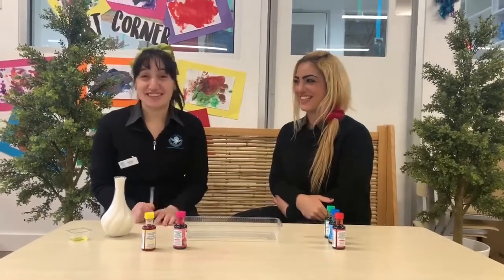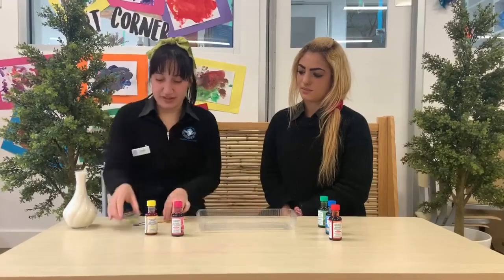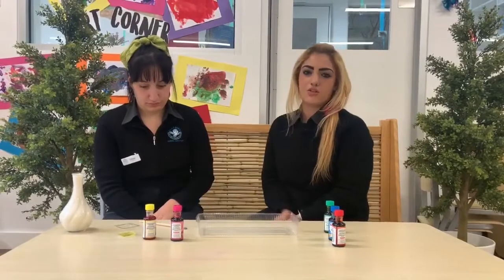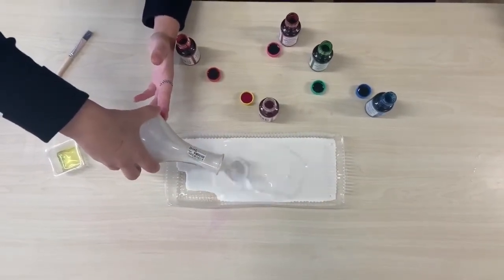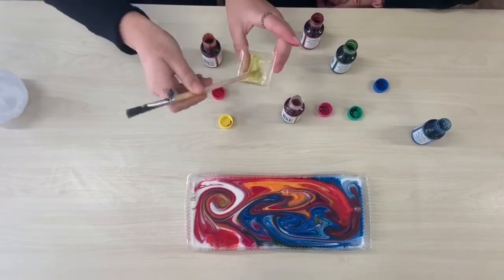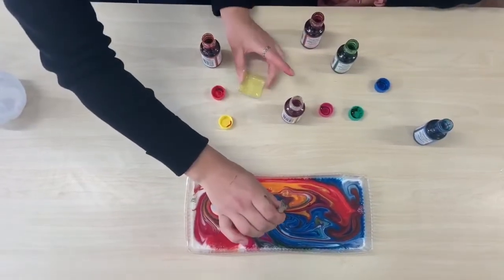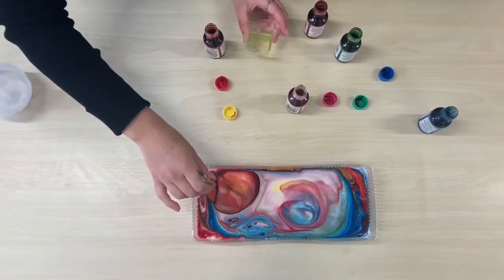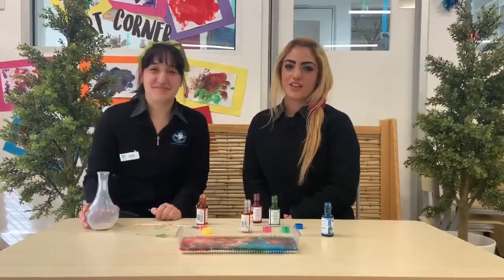Colour Explosion Experiment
Join Miss Jess and Miss Celeste as we create a science experiment